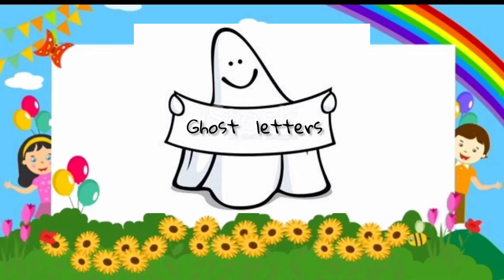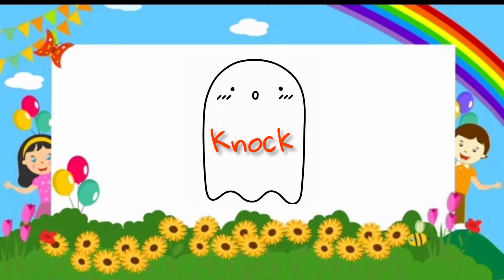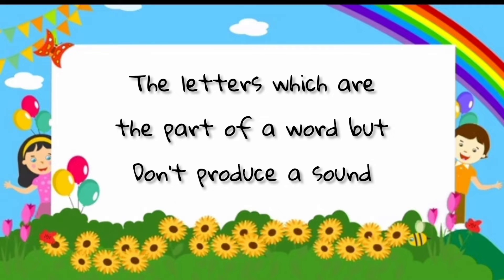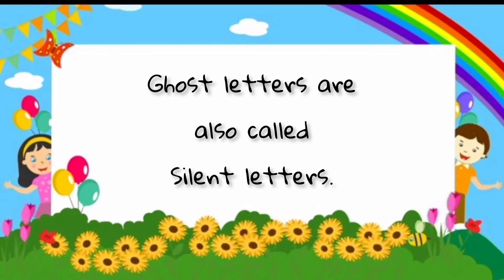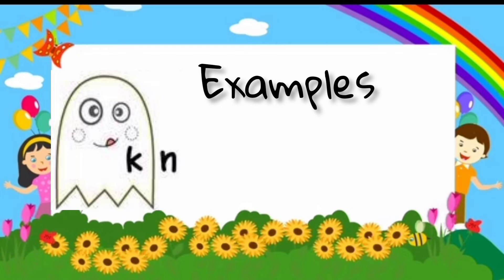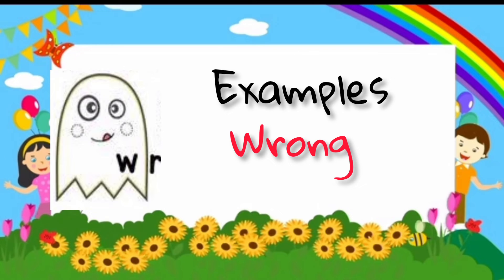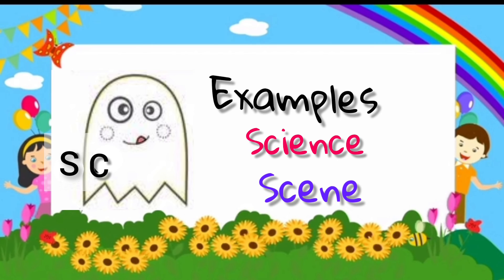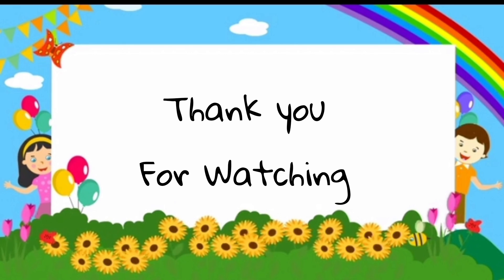Learning Ghost letters | Basic and easy concept | English grammar and composition | BASICS